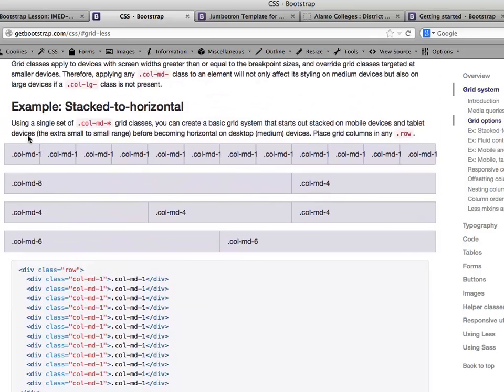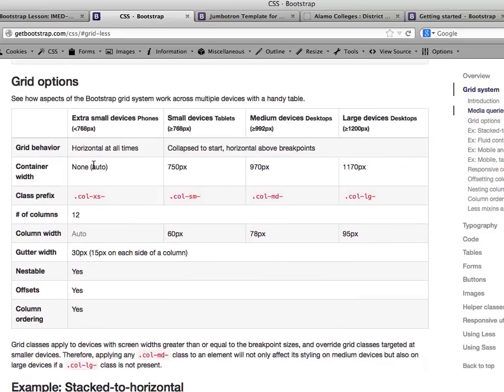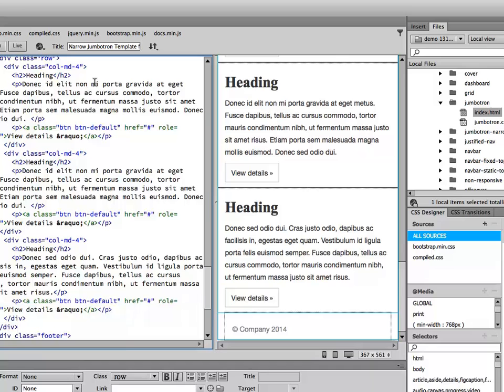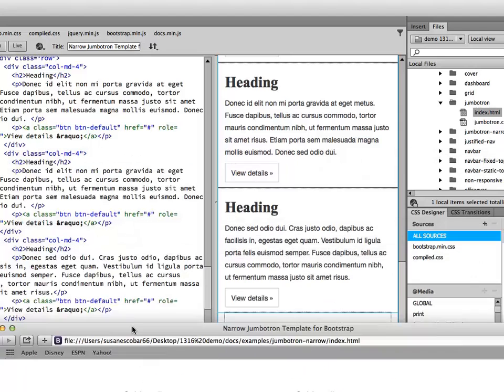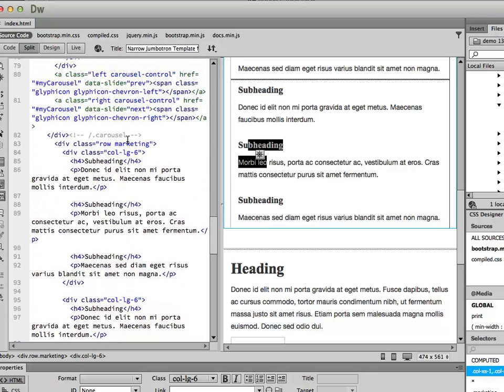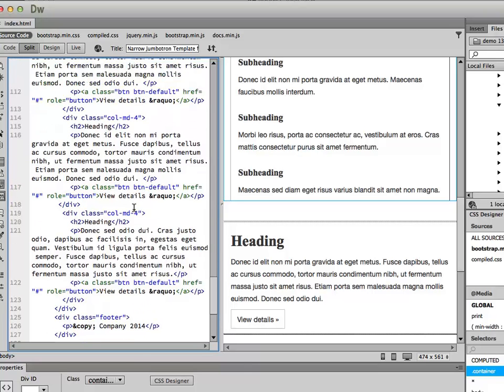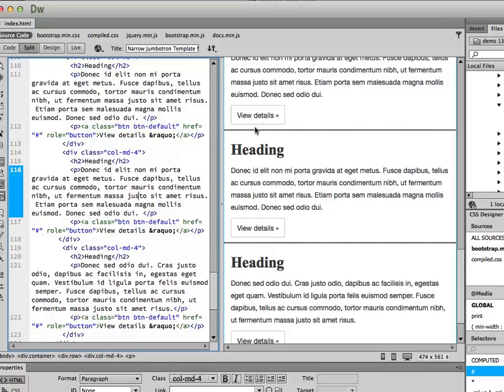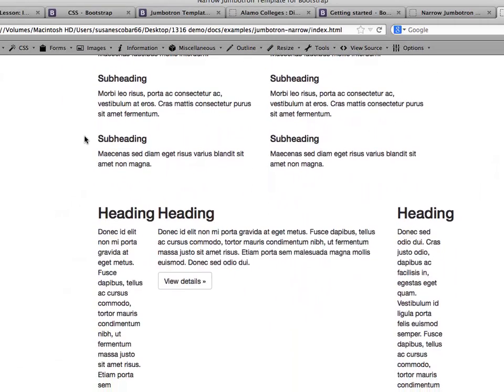Using the Responsive 12 Column layout